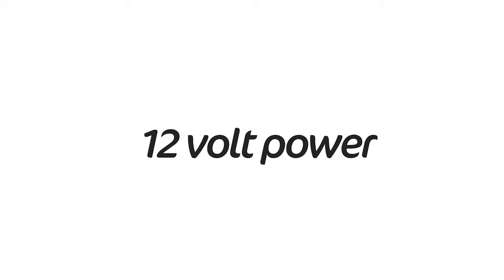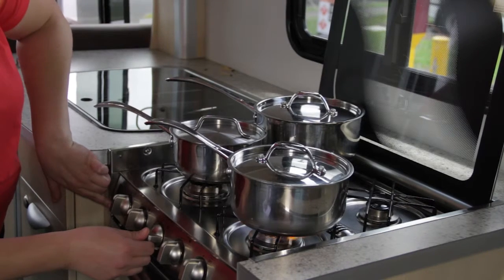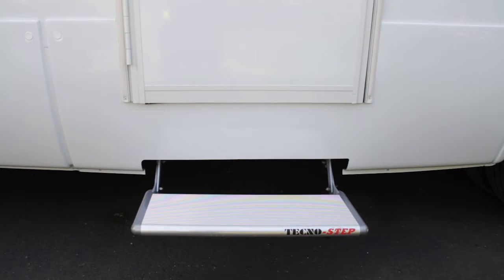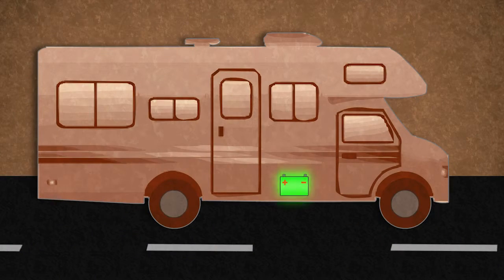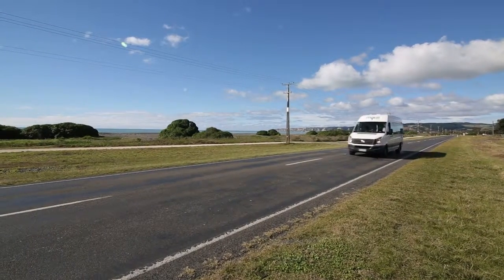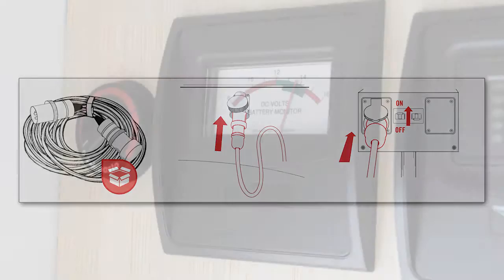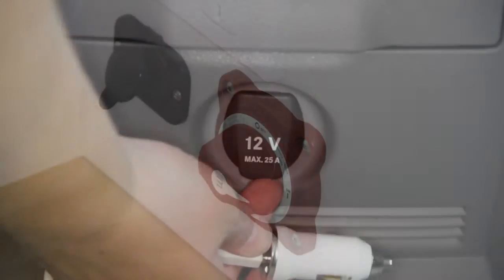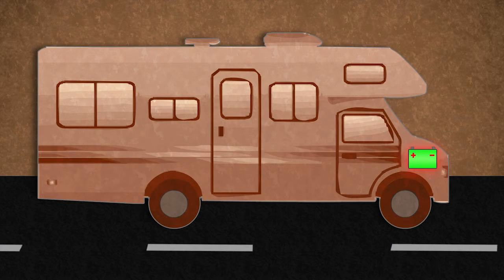How to use 12 Volt power in your motorhome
Learn how to check your 12V power battery levels and top up if required. Discover which common devices in your motorhome run on 12V power.